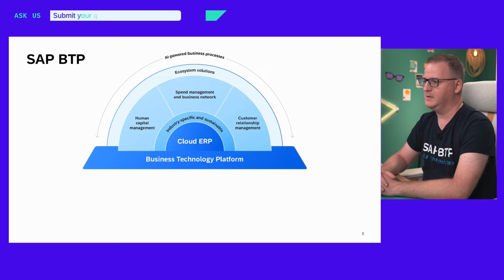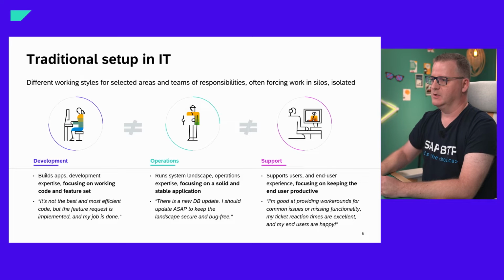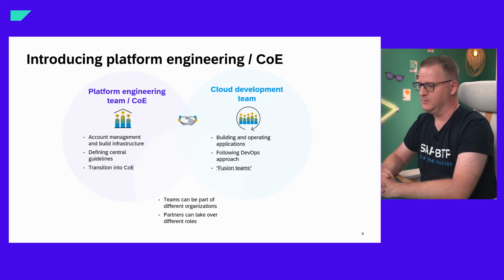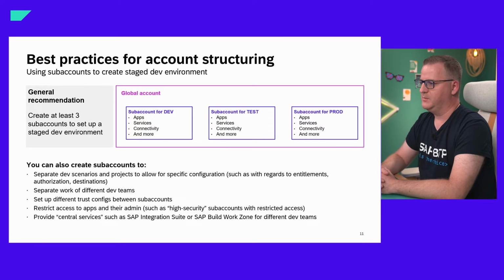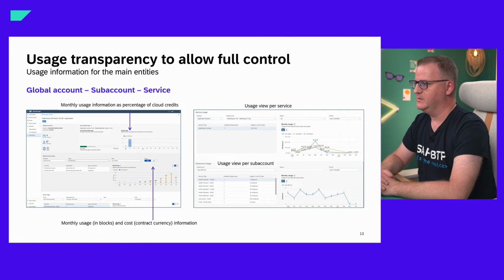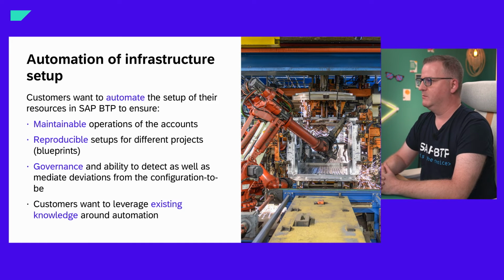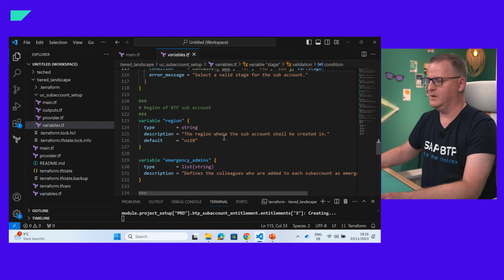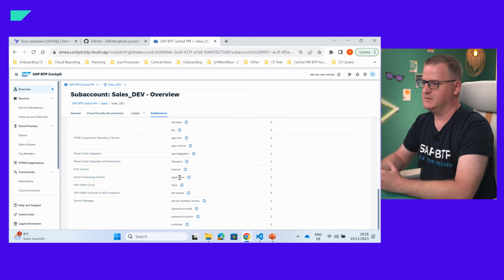Establishing a Governance Model for SAP BTP - XP108v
To successfully operate SAP Business Technology Platform (SAP BTP), it is important to establish the right governance model. Join us to discuss topics such as SAP BTP administration, authorizations, and cost management as well as organizational aspects such as team setup.

Speakers: Christian Loos, Product Manager, SAP

Offerings (Products): SAP Business Technology Platform
Programming Language: Not Applicable to Session
Job Role: Administrator, Architect, Consultant, Developer, DevOps Engineer
Session Level: Beginner
Speaker Type: SAP
Subtrack: Guidance and Best Practices

Want to make sure you get the latest updates for SAP TechEd in 2024? Sign up to get notified.